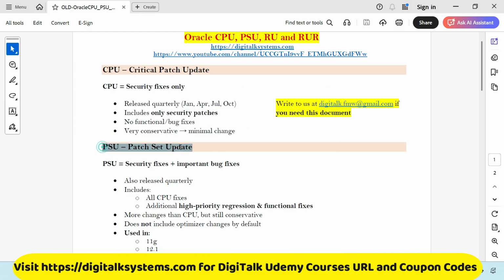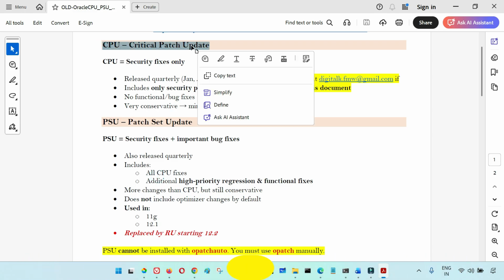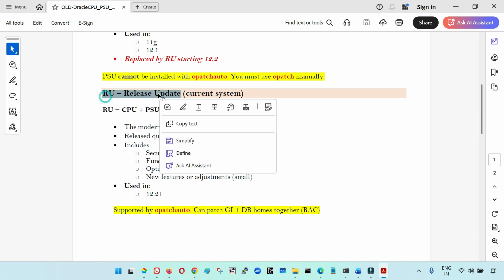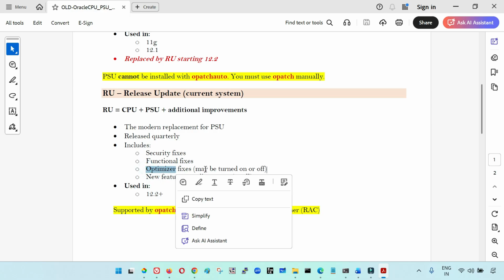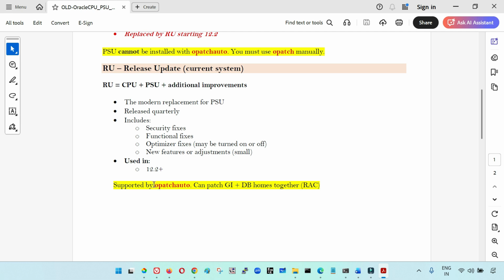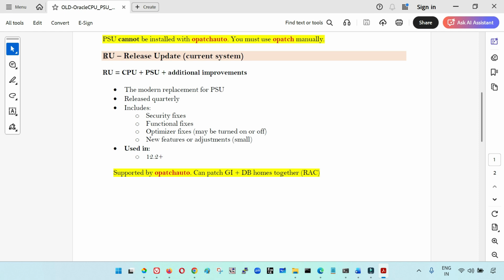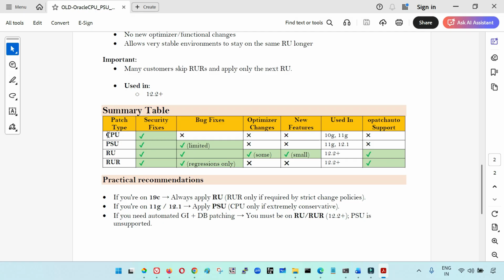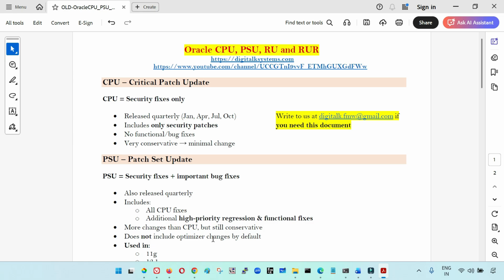Oracle 12C, 19C, 21C Patching: Understand the Difference Between CPU, PSU, RU and RUR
5A143CCB96955289D558